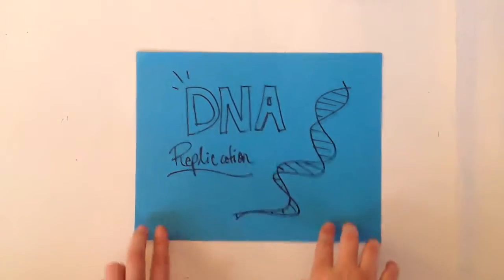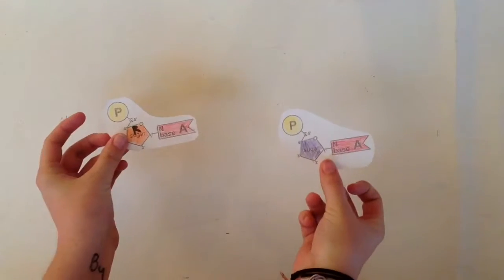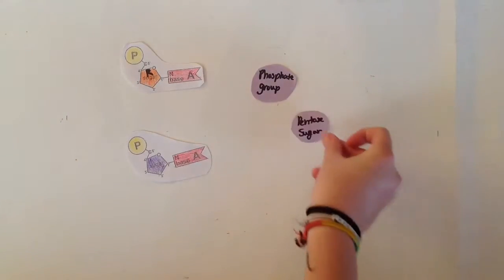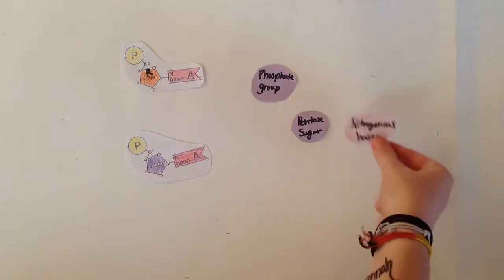DNA Replication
By Hannah Caracalas and Sam Corbin